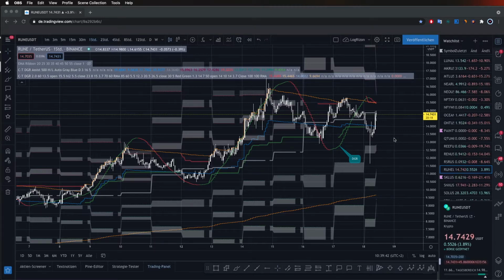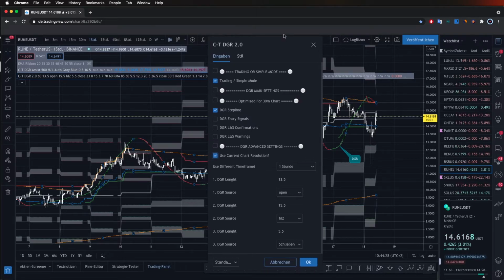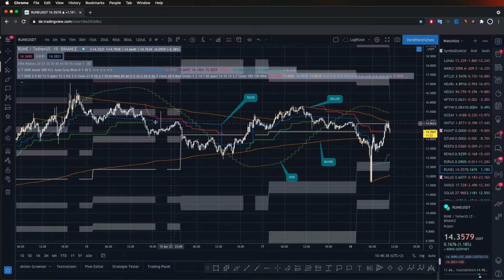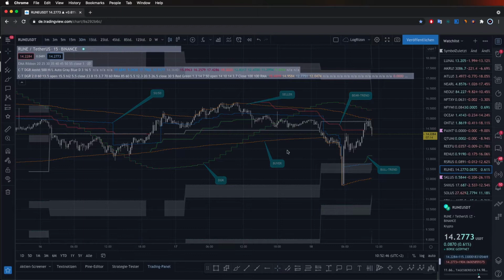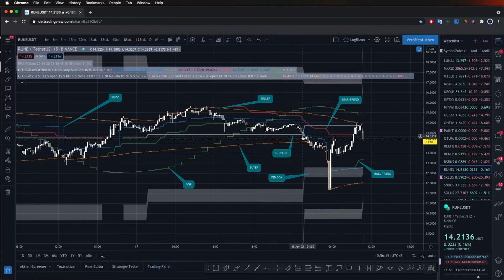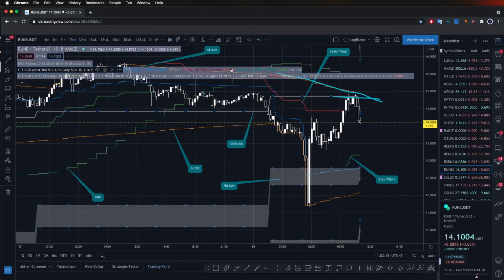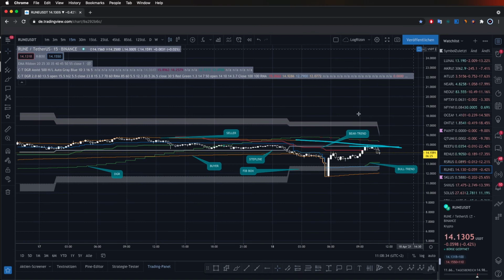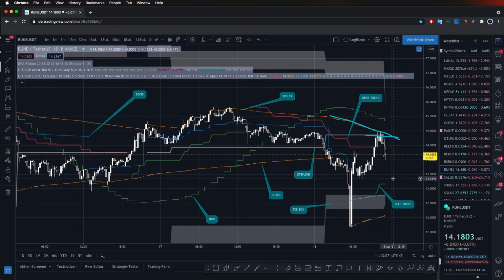DGR Trading System: Setup-Tutorial for Beginners Part 3 (from our user ceblac)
Today we look into the required Settings within the DGR-2.0 and the DGR-Assist, to make my strategy work smoothly!

This video is not a legal, tax or investment advice. All trades are done at your own risk !